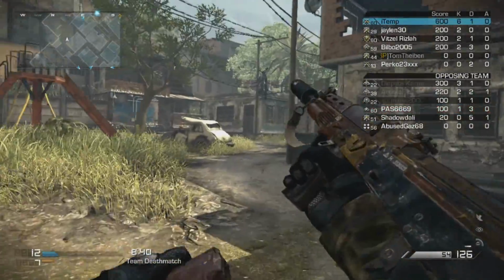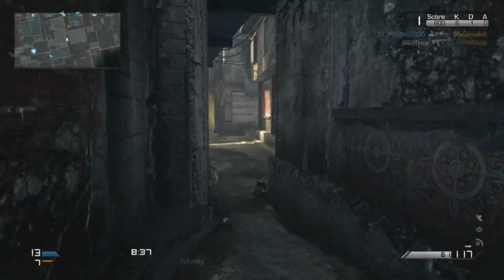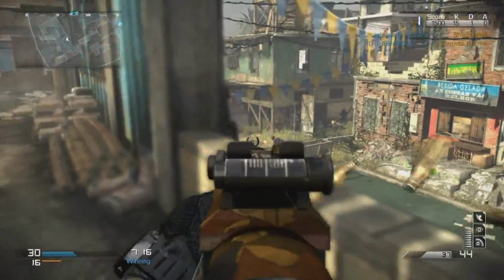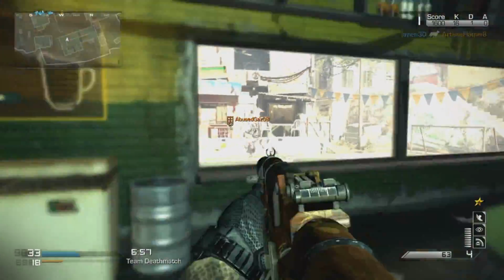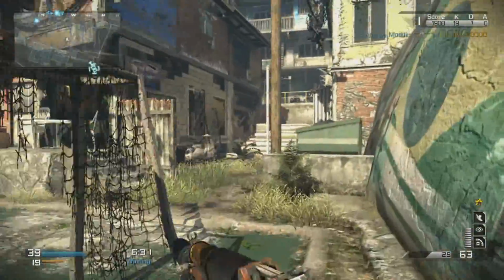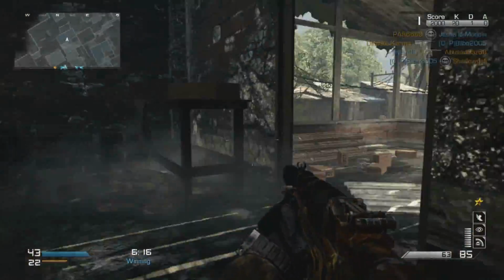"Favela Kem!" - Ghosts Invasion DLC Kem Strike Gameplay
Send in your Black Ops 2 top 5 clips to:
iTemptop5cod ( @ ) hotmail.co.uk (no spaces or brackets)

Send you OTHER CoD plays (CoD4-MW3) clips to:
iTempTop5Other ( @ ) hotmail.com (no spaces or brackets)

iTemp.